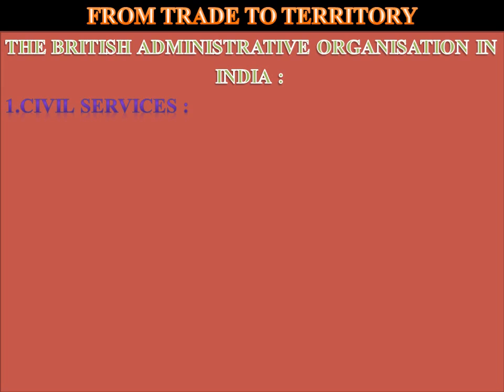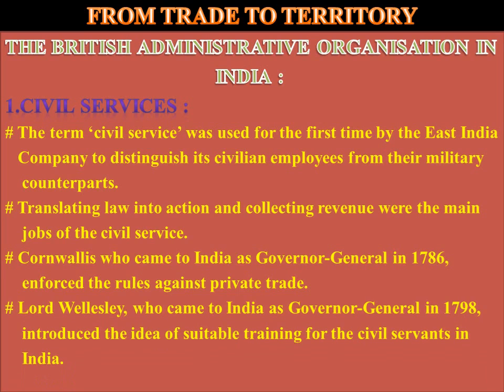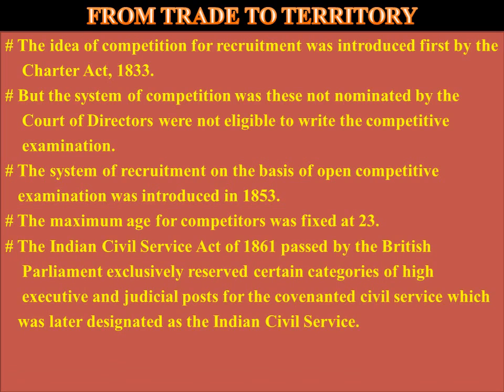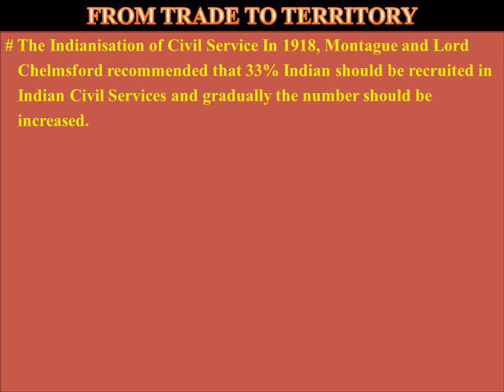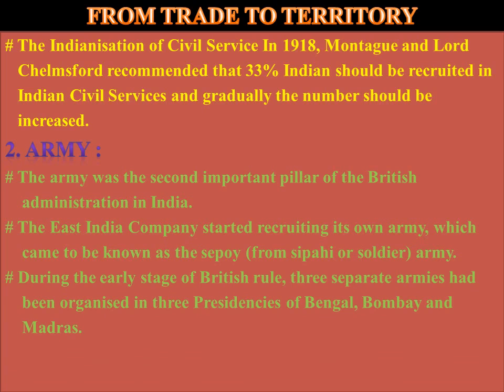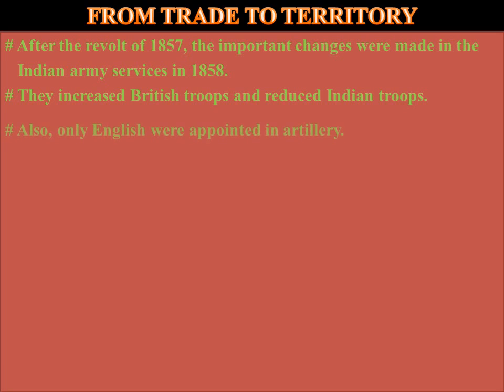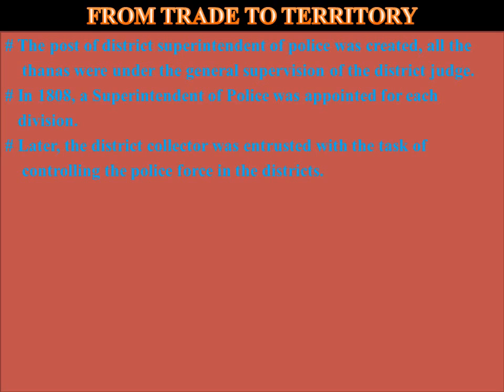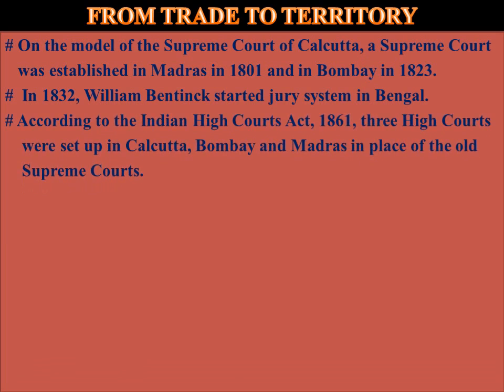From Trade to Territory (Part - 4)